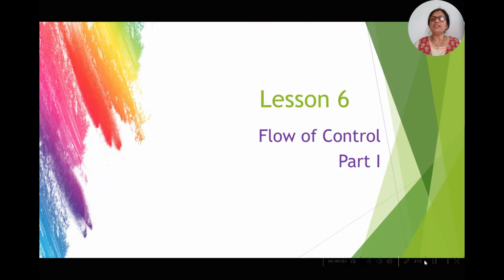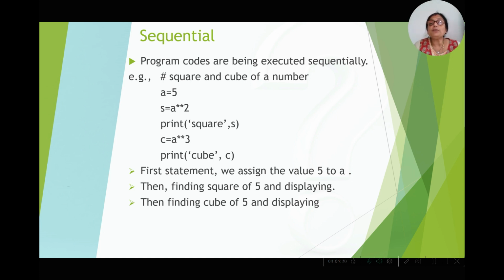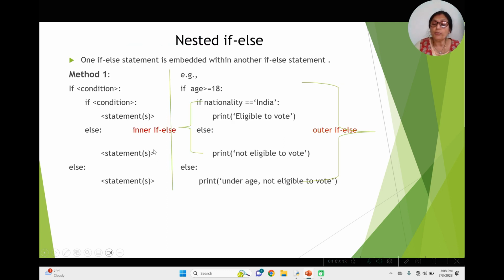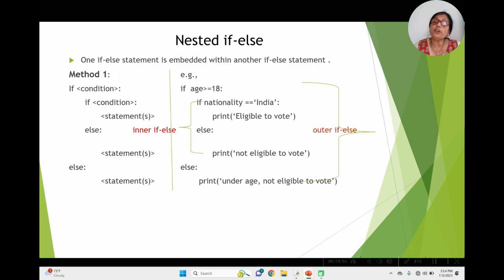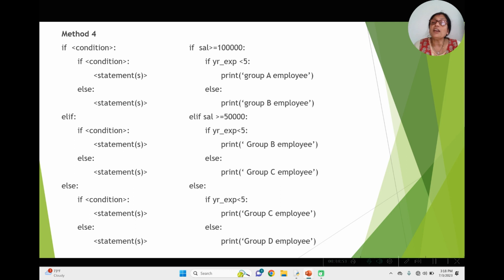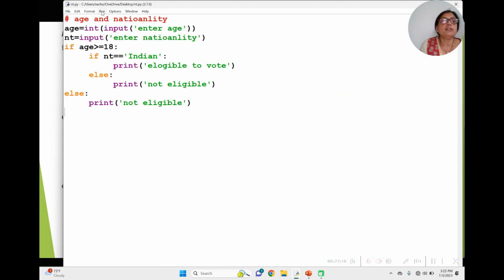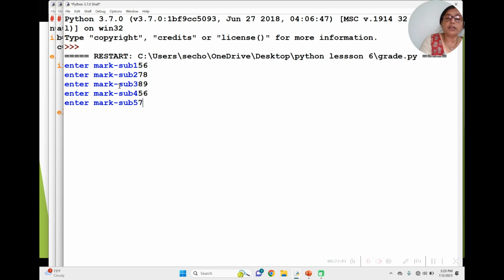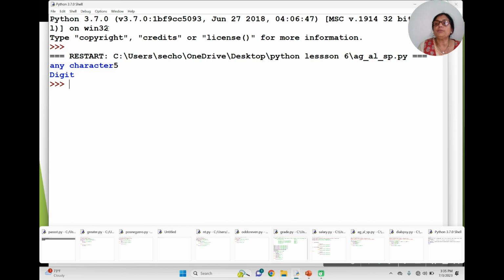Python Flow of Control Chapter I